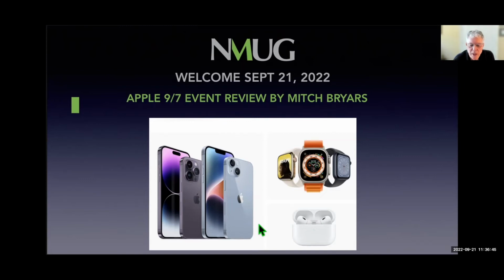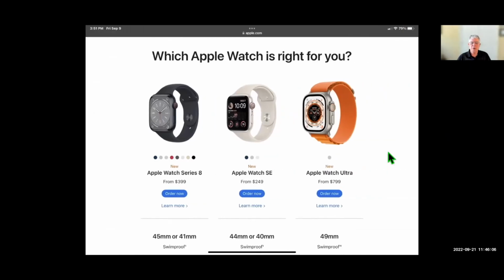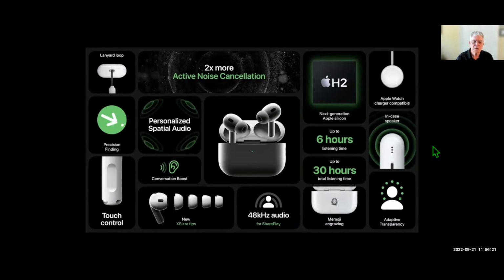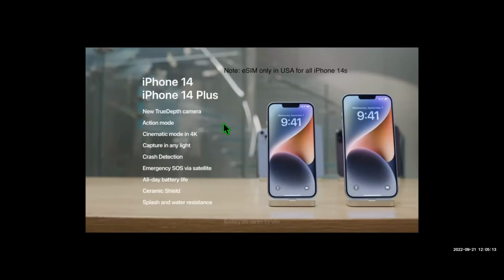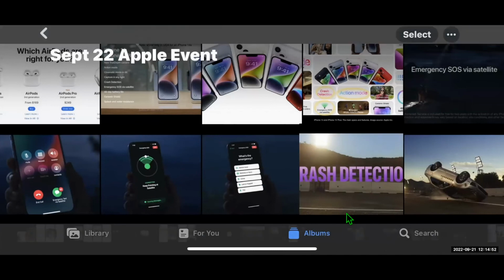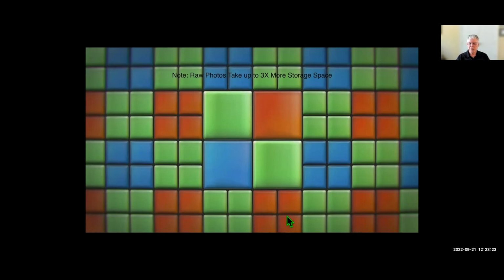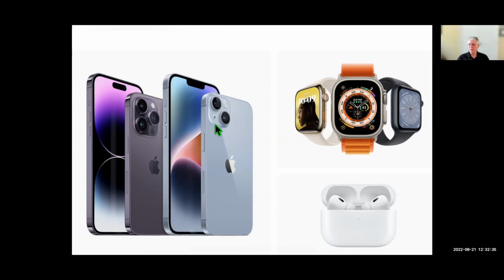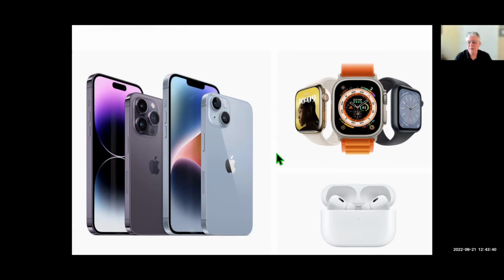NMUG Apple 9/7 Event Review by Mitch Bryars 9/21/22